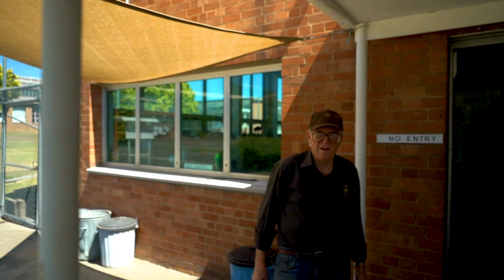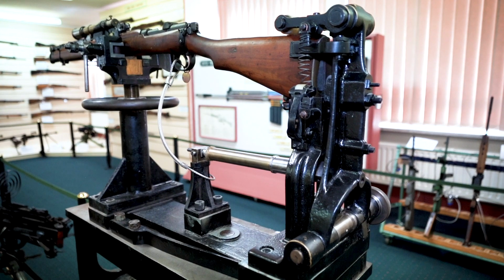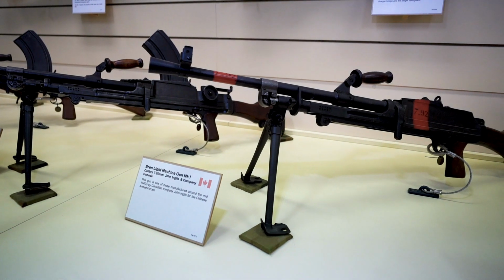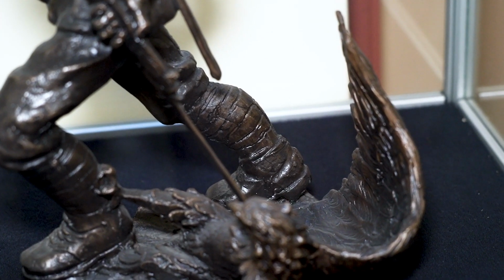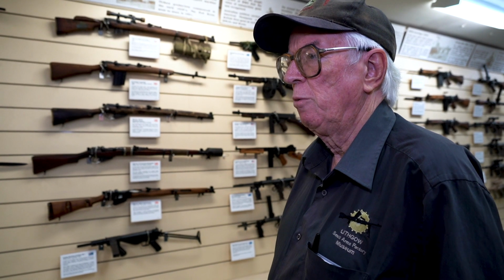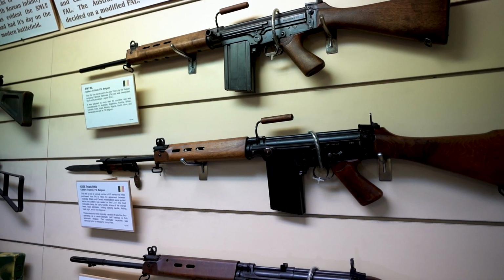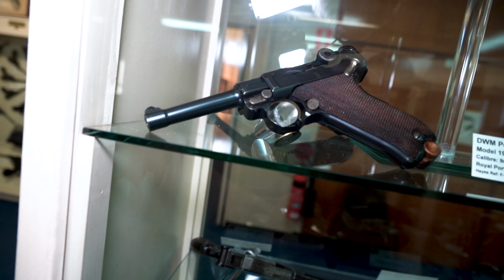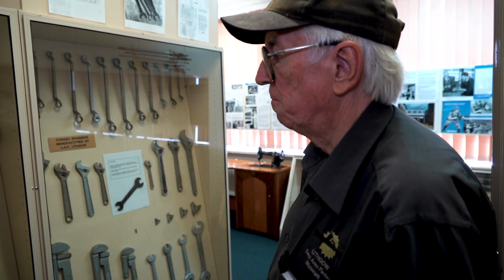Lithgow Small Arms Museum Tour - Full Version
We were lucky enough to have a guided tour through the amazing Lithgow Small Arms Museum. Brian, our tour guide was a wealth of knowledge and shared some incredible stories from the history of the site and collection. Huge thank you to the Team that made this happen. What an increadible place to visit.